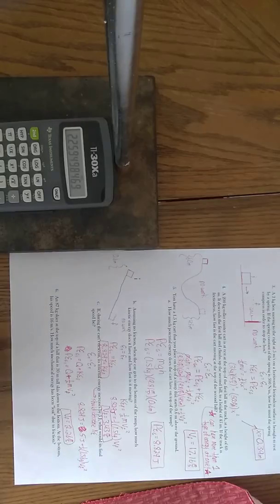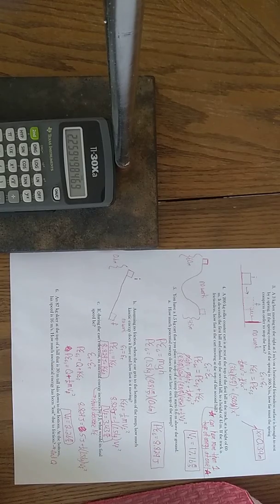Regents Physics Energy Unit: Conservation of Energy #3